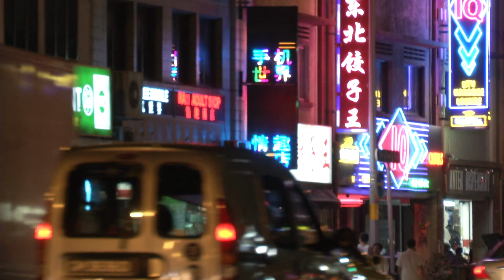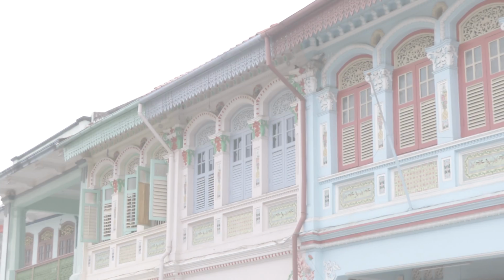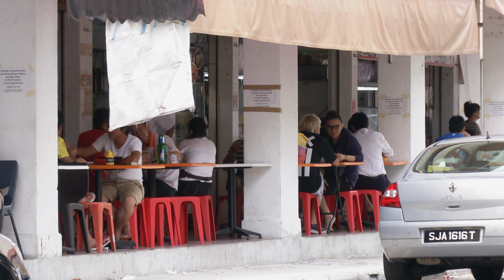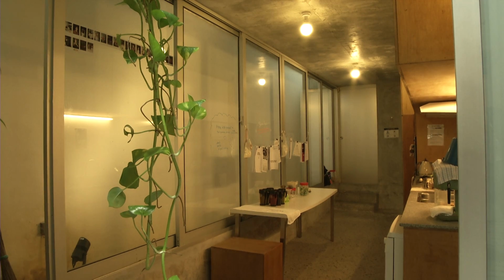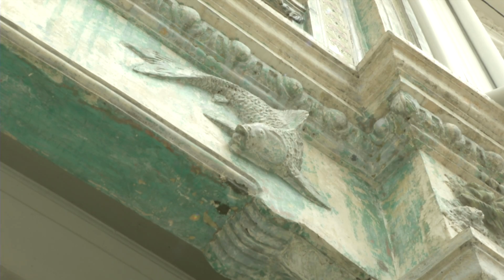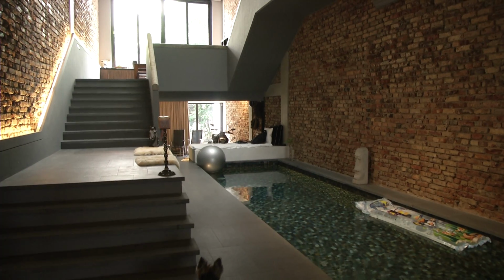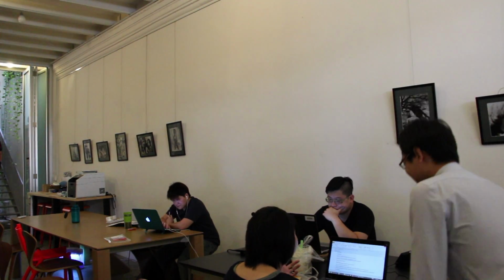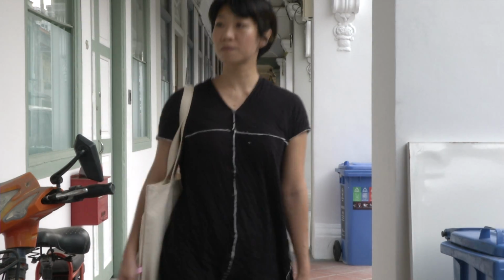Featuring: 24A Geylang Shophouse Series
A short documentary featuring the 24A Geylang Shophouse Series, in conjunction with Urban Redevelopment Authority (URA), for CS2025 Image and Sound Production at WKWSCI.

The 24A Geylang Shophouse Series was initiated by Pocket Projects, and had earned the URA Architectural Heritage Award in 2013, with Unit 19 being honoured with the prestigious SIA (Singapore Institute of Architects) Design Award in 2012.
The purpose of this documentary was to explore what went behind such a unique restoration approach, as well as to capture the one-of-a-kind interior designs of the shophouse units.